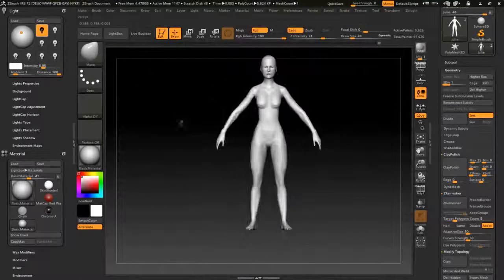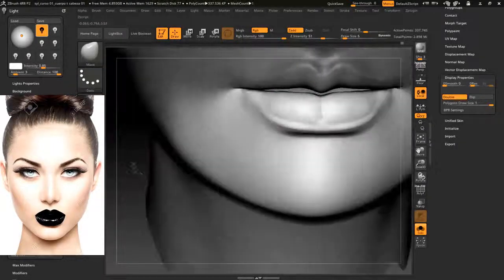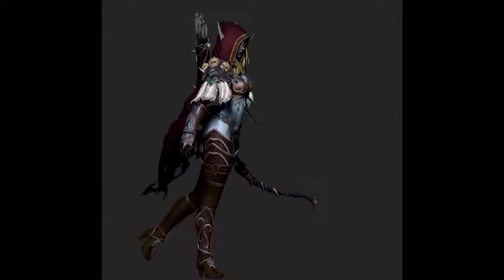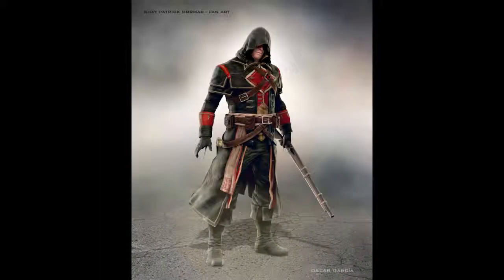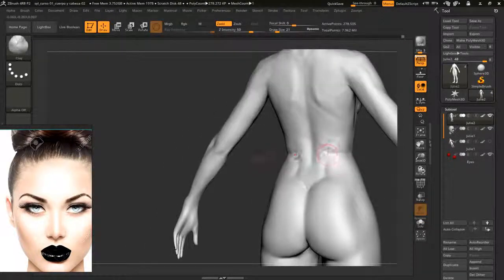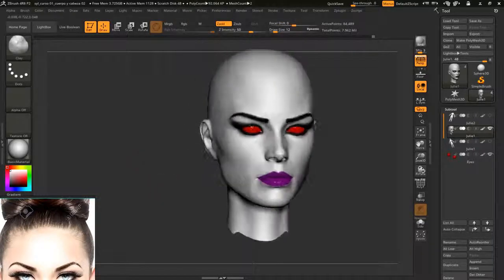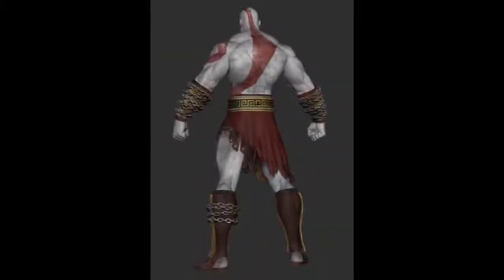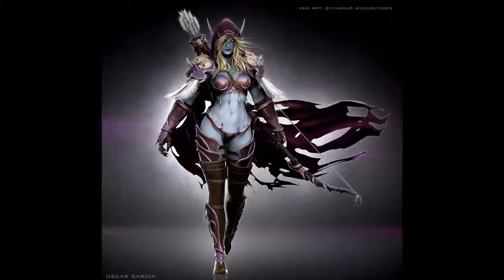🔴 Sylvanas Vol 1 Female Anatomy: Body - 000 Sylvanas promotion - Zbrush Course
Creating 3D Characters Zbrush Female Anatomy Sylvanas Vol. 1:
Organic Modeling of Body and Head

3D Character Creation Zbrush Female Anatomy Sylvanas Vol. 1 - Organic Modeling Body and Head "Learn the basis of female Human Anatomy for the creation of high quality 3d characters in Zbrush" [Digital Sculpture, Organic Modeling]

Digital Sculpture, Organic Modeling. Learn the basis of the Female Human Anatomy for the creation of high quality 3d characters in Zbrush.

You will know techniques that will help you to provide your characters correctly.

You will apply the concepts of human anatomy to the body and head of the female character "Sylvanas".

Requirements
The course is developed in the Zbrush software , so it is important that you have the program installed on your computer. On the Pixologic website you will find a free version for 45 days (trial).

It is important that you have a basic software management for a better understanding of the course, if you do not have it, I invite you to take our free course " How to Learn Zbrush for Beginners ".

Both the syllabus and the visual references are related to the human body (Masculine and Feminine) so it is important to understand that they are reviewed within a learning environment.

Have attitude, willingness and desire to learn!

Description
Are you a student, professional or amateur and you aspire to become a digital artist? and you want to strengthen skills for the creation of 3d characters in the Film , Digital Animation and Videogames industry ? If your answer is yes, this course is for you!

You will use a set of tools that will allow you a controlled work of the forms.

You will apply advanced techniques to optimize your time and your workflow (Workflow).

I will explain how to generate the form by levels of detail.
Through 32 classes you can learn everything you need to model an anatomically correct character and recommendations to apply this knowledge to your future projects.

The course addresses the following topics:

More expensive
Polygroups
Pectorals
Deltoides
Trapeze
Teres and infraespinatus
Dorsal
Serratos
ABS
Torso
arms
Legs
This knowledge will be part of your tools as a professional, will represent a differentiator against those who ignore the contribution that anatomy makes to a work of creating quality characters, no matter if it is realistic, cartoon, manga or any style you choose.

What are you waiting to start?

This course consists of 31 classes

We will be uploading courses on different characters from DC comics, Marvel Comics, video games such as League of legends, World of Warcraft, God of War, among others.

👍 Help us by sharing this video, so that more people, like you, benefit.

We are CG Makers, we are a collective of independent artists
With the mission of boosting the emerging talent and the enormous potential in the field of Digital Animation, we produce and deliver specialized knowledge of the Entertainment industry (Cinema, Television and Video Games) through high quality videotutorials in digital format, looking for professionals, students and enthusiasts of the Digital Animation industry, improve their knowledge and technical skills for the development of highly complex projects in the sector.